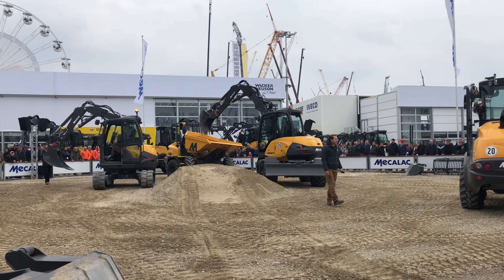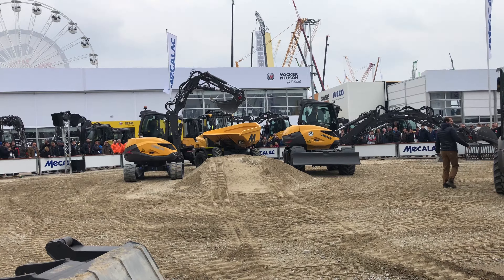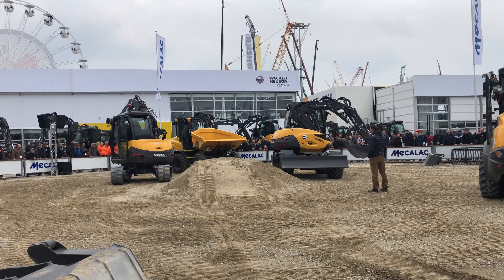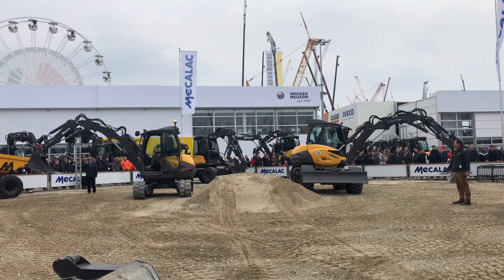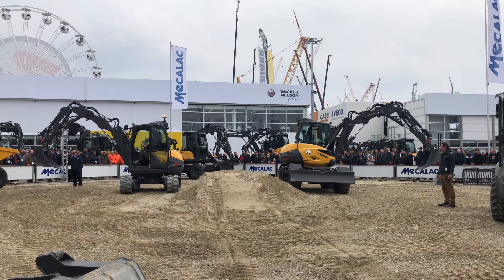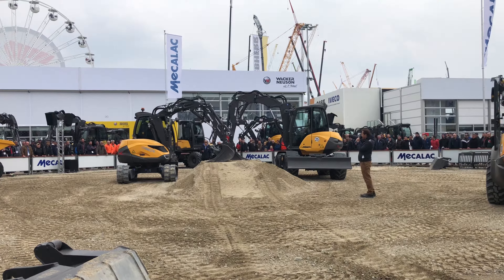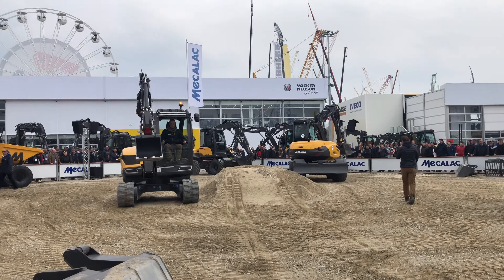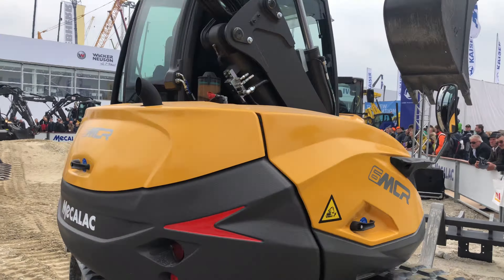BAUMA 2019 MECALAC SHOW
BAUMA 2019 MECALAC